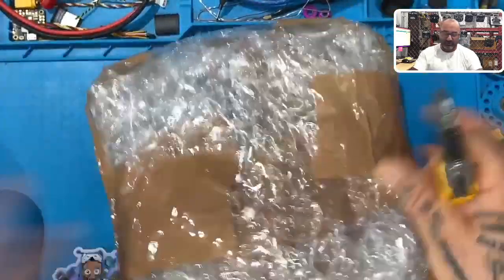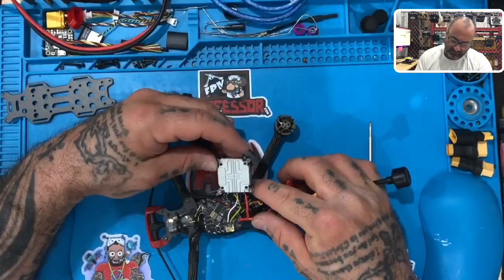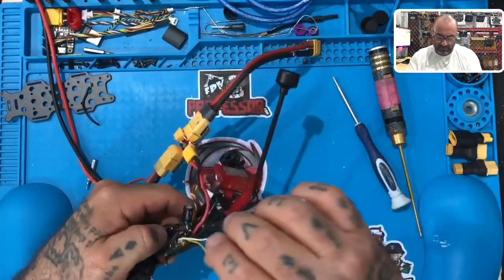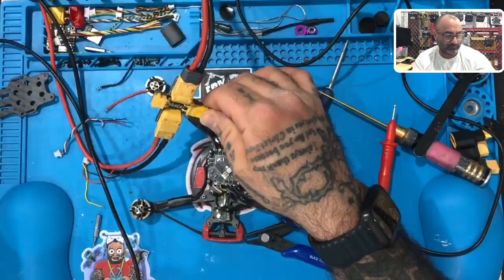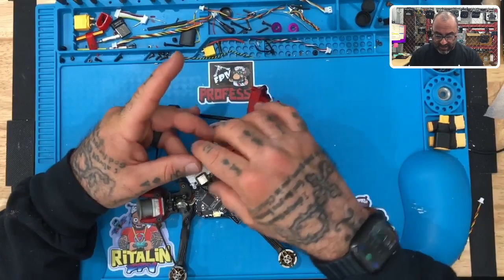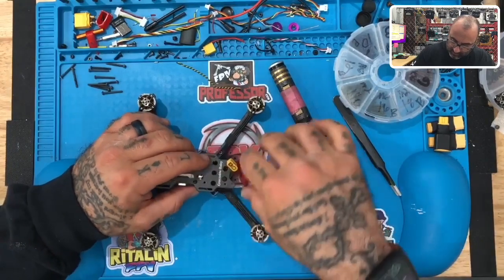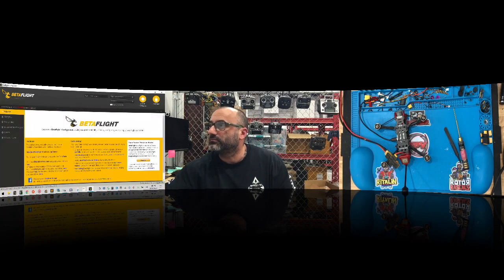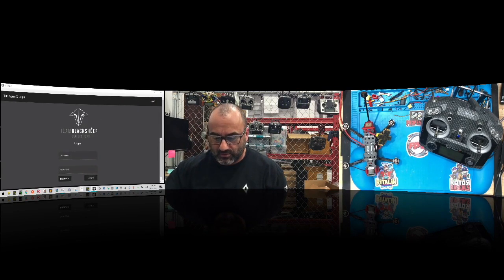GEPRC Baby Croc 4 Serious Repair - New FC, Solder Work, Vista Cable from Cyclone FPV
Sincerely,

Tarek Maalouf
Founder and Work Mule
CycloneFPV.com